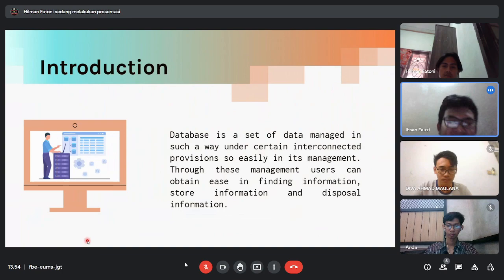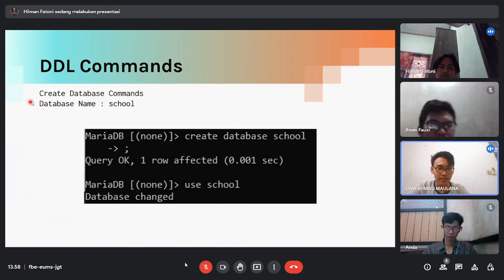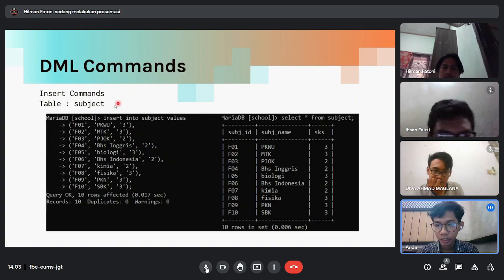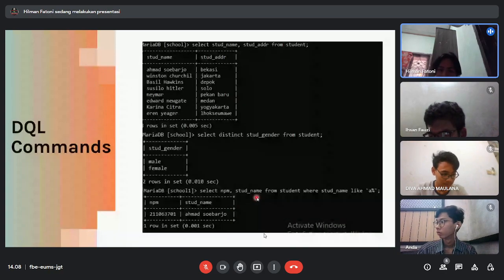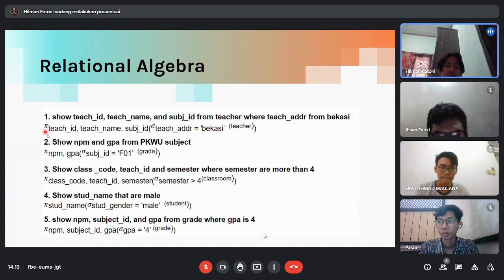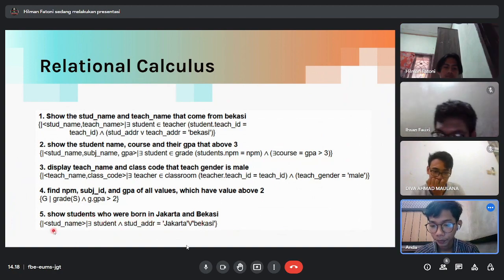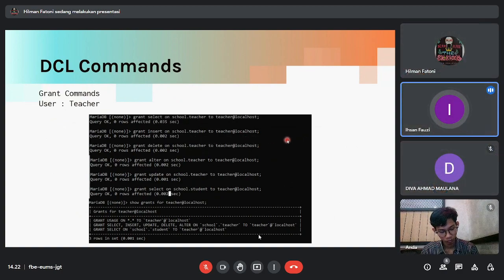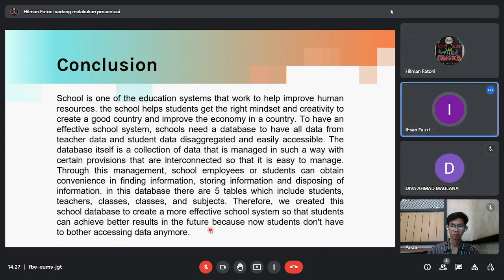PROJECT UAS DATABASE Group 1 (Database Application in the School System)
Group 1 - Class 3A Teknik Informatika)
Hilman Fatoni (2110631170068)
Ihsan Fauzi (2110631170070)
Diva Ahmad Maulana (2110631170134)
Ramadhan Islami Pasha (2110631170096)